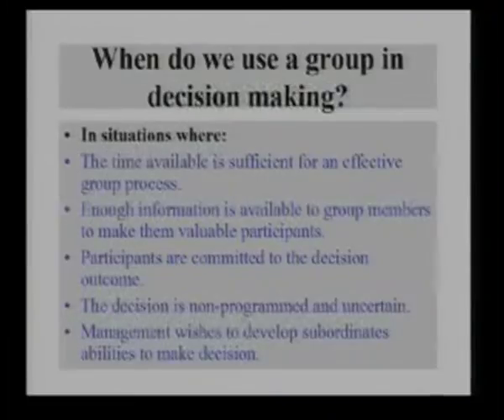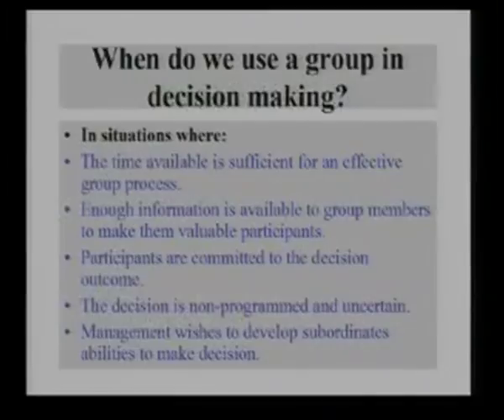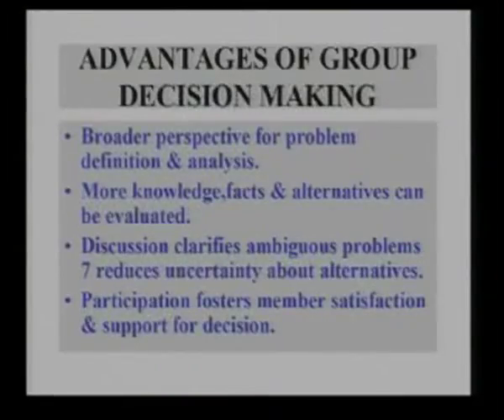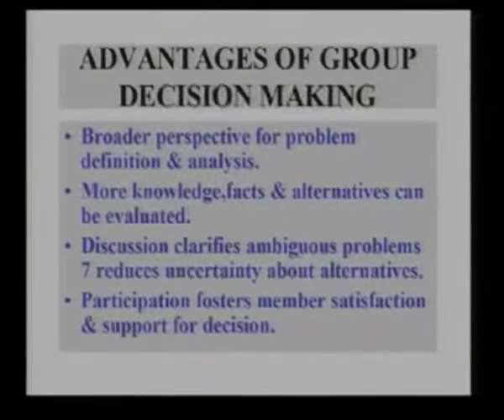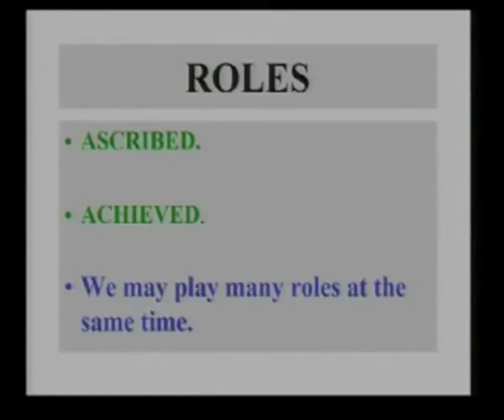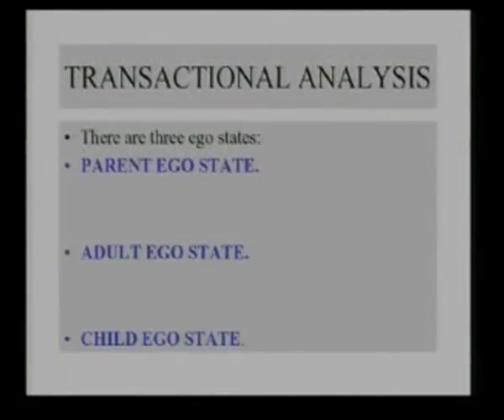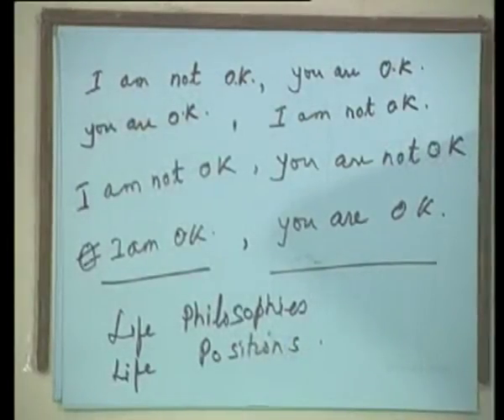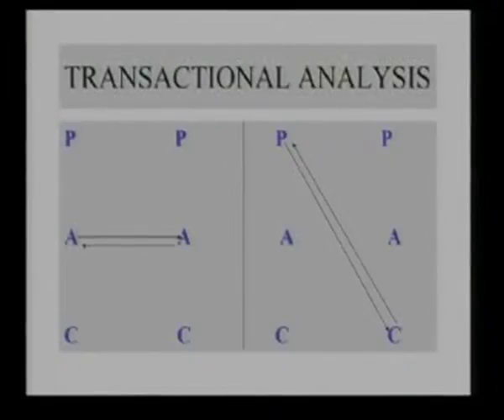Barriers to Communication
Courses: Management Science I